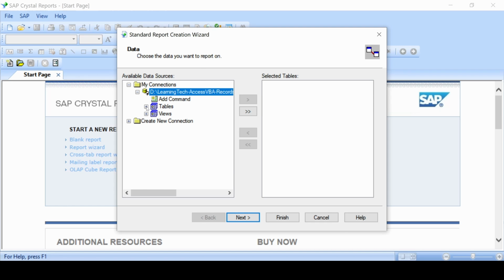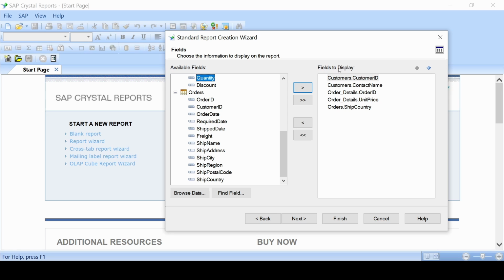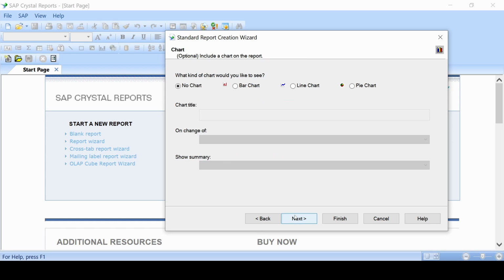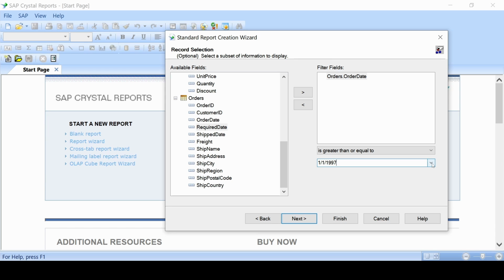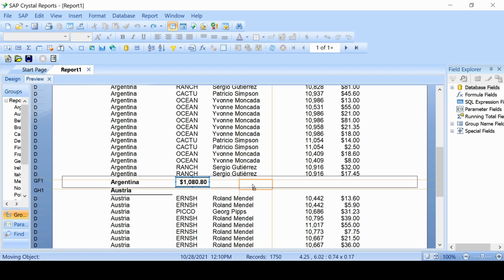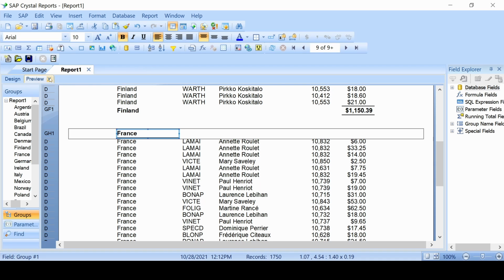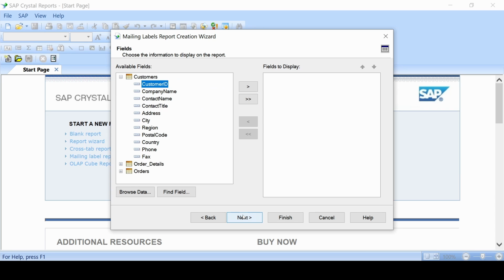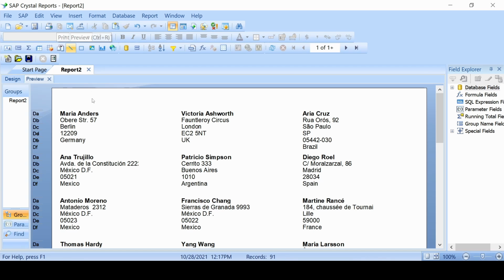#7 Report Wizard - Crystal Reports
Welcome everybody to the Learning Tech channel! Where we try to learn something new everyday! Today's video shows you how to use the report wizard along with the mailing label wizard. Once you have a good understanding of basics (See other videos) you'll realize how powerful and easy this can make your reports.

Timecodes:
0:00 - Intro